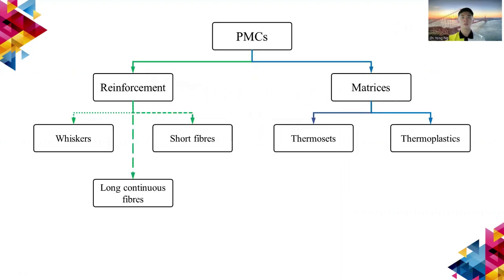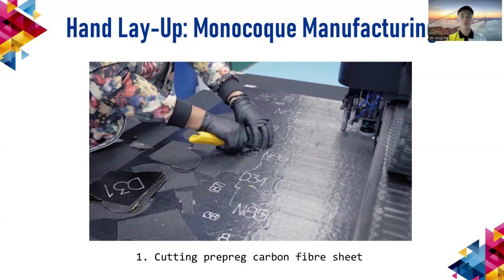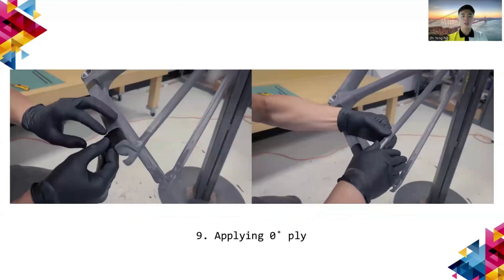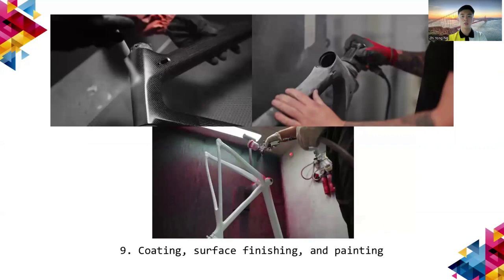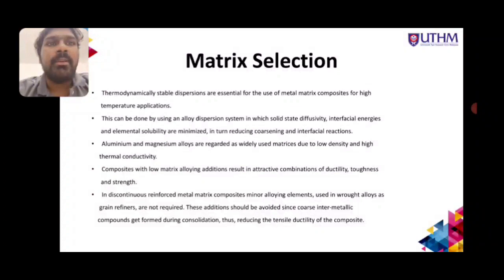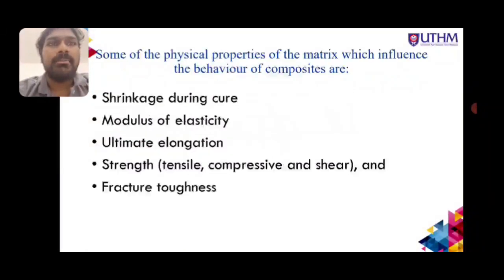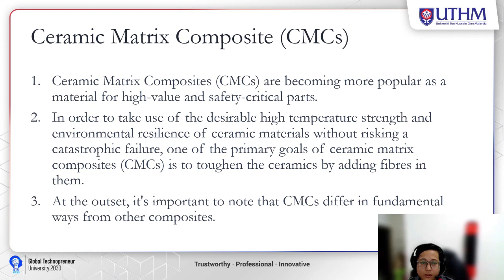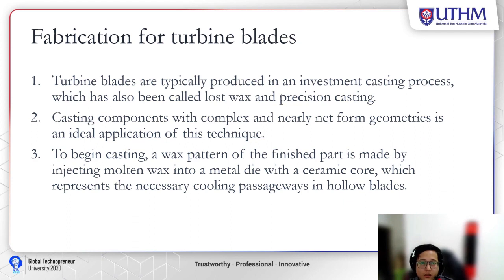PRESENTATION ON GROUP 5 PROJECT COMPOSITE BDB40703 2022/2023